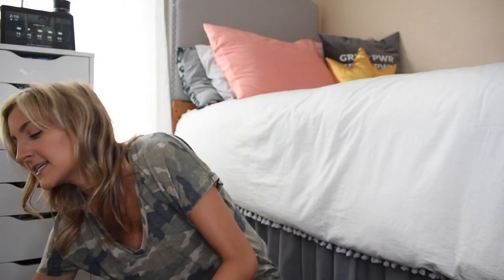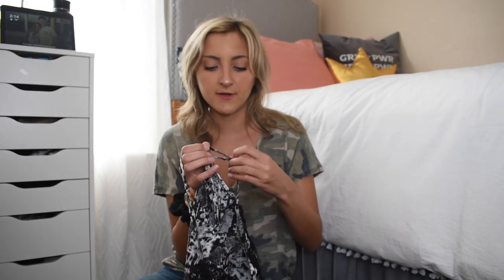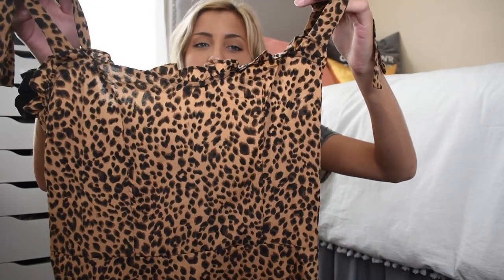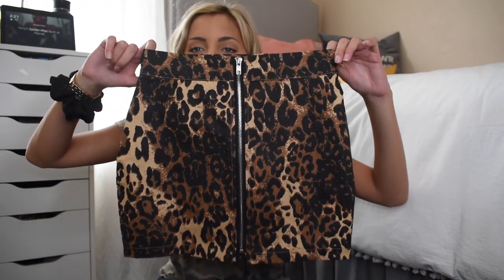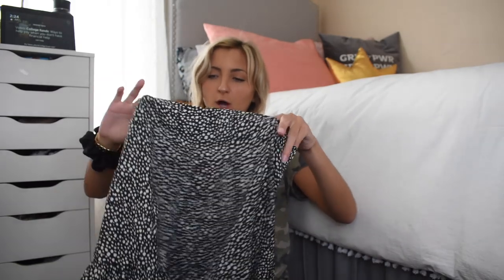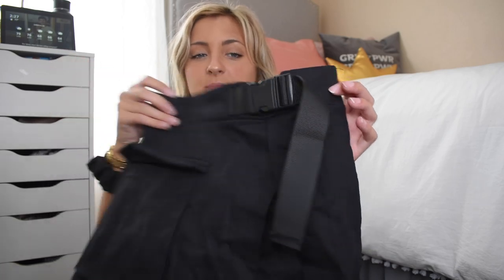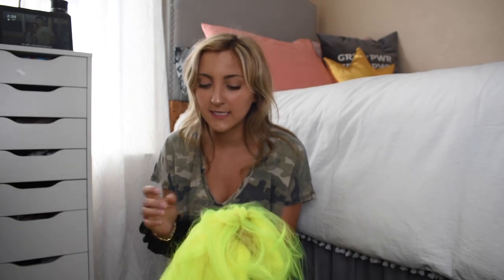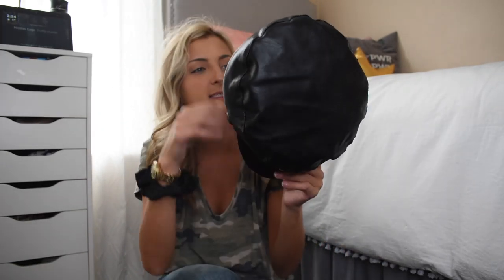SORORITY RUSH WEEK CLOTHING HAUL // SHEIN 11TH ANNIVERSARY HAUL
Sorority rush week is a big deal regardless of where you are in the United States and one of the most exciting parts of it is getting dressed up! Today I'm sharing some SheIn pieces from the 11th anniversary sale that are perfect for your sorority recruitment— whether it be Open House, Sisterhood, or Preference round.  I loved everything in today's haul and think you're going to love them as well. Check out the blog for some outfit ideas if you're going through recruitment as well.

★SHEIN CODE: 11SH172